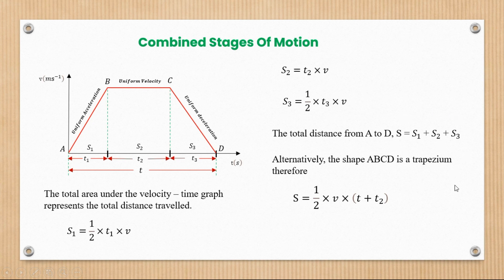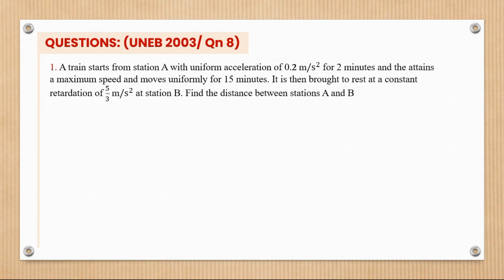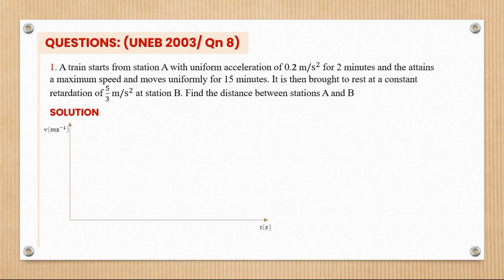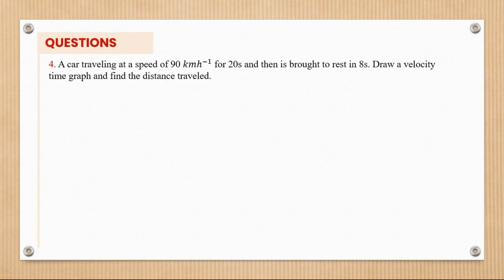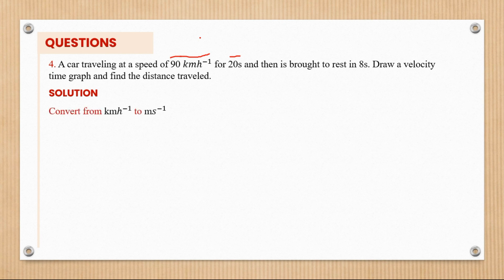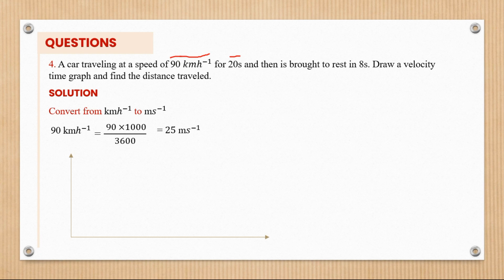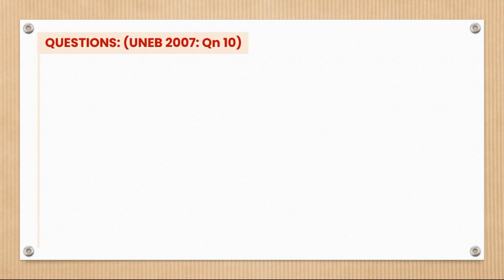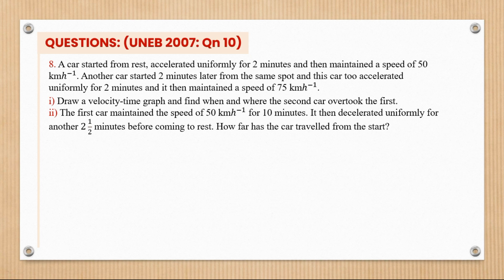004. Velocity - Time Graphs | A LEVEL APPLIED MATHEMATICS | FOR SENIOR FIVE AND SENIOR SIX (UNEB)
In this video, I teach you about motion in a straight line. You will be able to learn about velocity time graphs in linear motion or motion in a straight line.
This video is suitable to A-level students in Senior Five and Senior Six offering Principle Applied Mathematics as part of their combination. E.g. (PCM, BCM, PEM, PMT, PMA, MEG, MET, MEF, MEA e.t.c.)